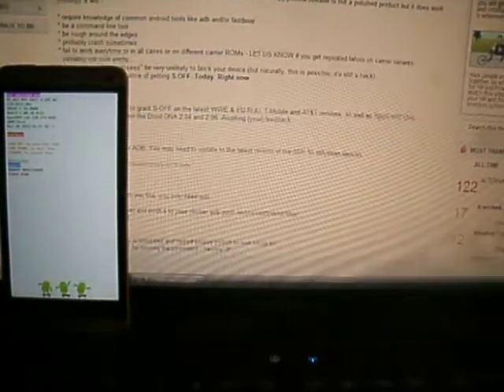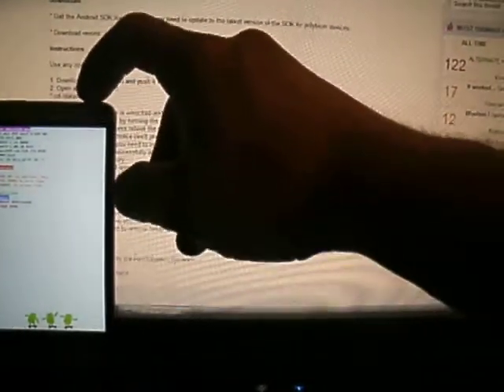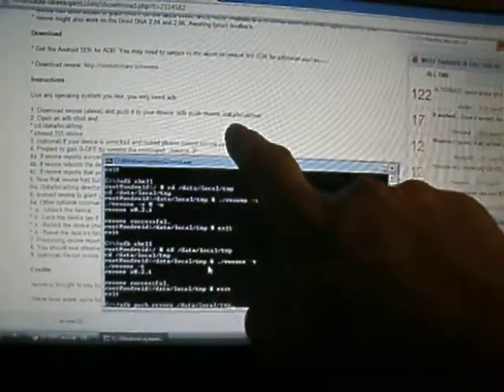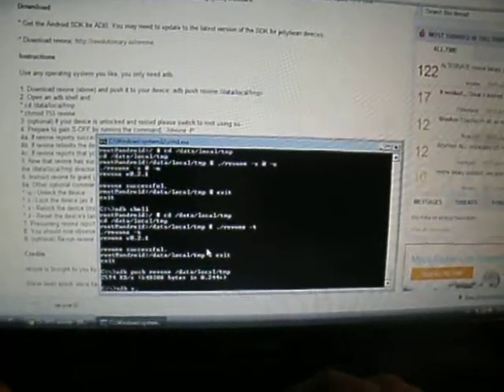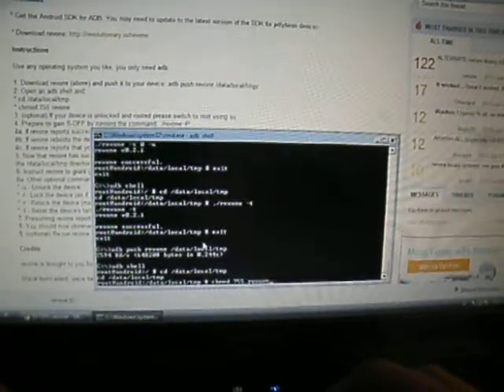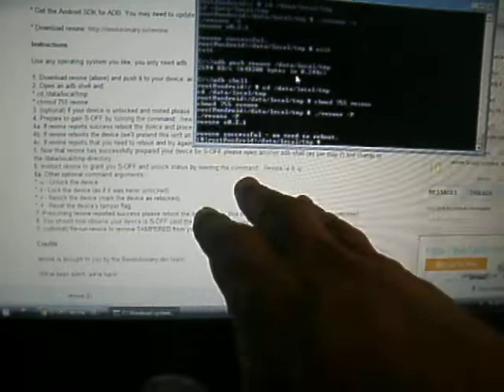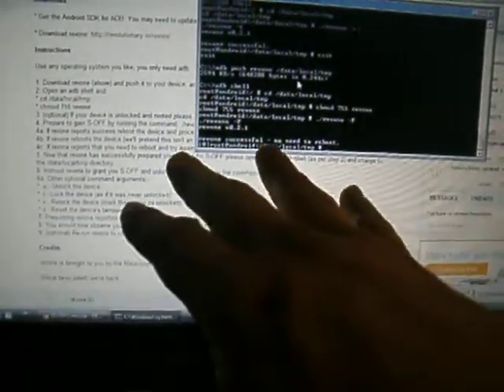S-OFF for HTC One!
Whats sup guys. Big thanks to revolutionary team for making there guide and revone file! This shouldn't take more then 10 minutes including reboot time.

(Save to c:/ or where ever your adb stuff)
1) adb push revone /data/local/tmp/
2) adb shell
2.1) cd /data/local/tmp
2.2) chmod 755 revone
3) ./revone -P
4) Reboot if succesful (repeat from step 2 if phone reboots on its own)
5) adb shell
5.1) cd data/local/tmp
5.2) ./revone -s 0 -u
6) reboot
7) if you want to remove TAMPERED do step 5 and 5.1 after that type ./revone -t
8) Your finished!

(Use this link to make any purchase from amazon. Bookmark it for future purchases and the commissions funds will help purchase recording equipment, cases, phones and any other hardware for making future videos. Thanks!)